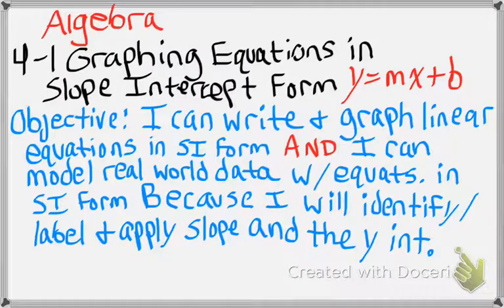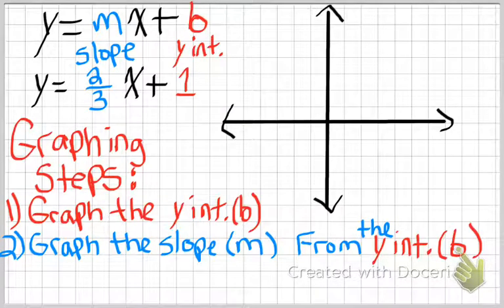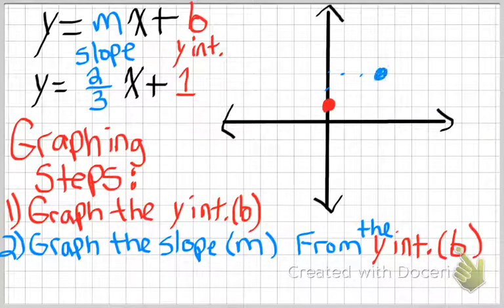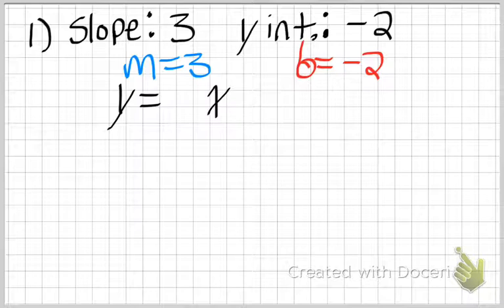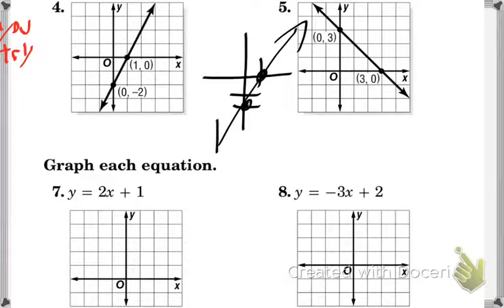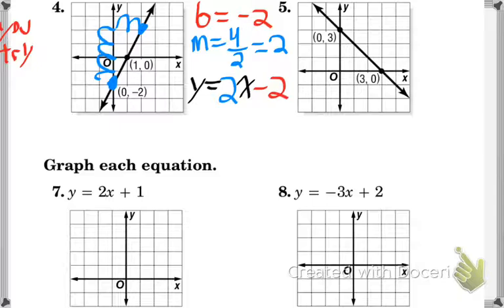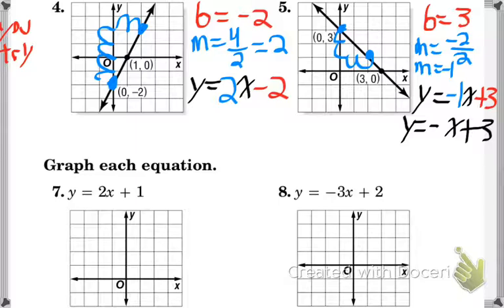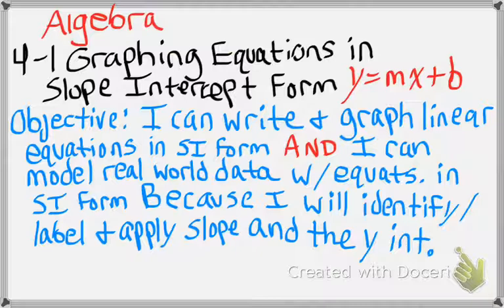Algebra 1: 4-1 Graphing Equations in Slope Intercept Form y=mx+b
y=mx+b

m will be in the spot of the slope
b will be in the spot of the y intercept

Steps:
1) Graph the y intercept (b)
2) Graph the slope (m) from the y intercept (b)
3) Draw the line that goes through the two points that you got from steps 1 & 2